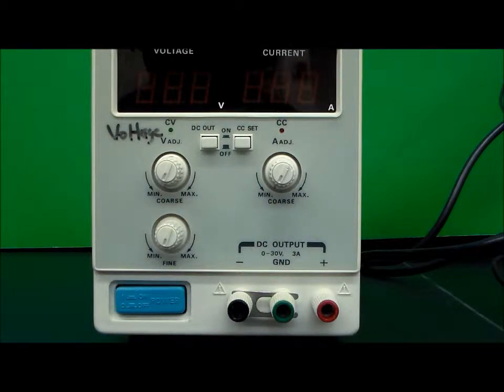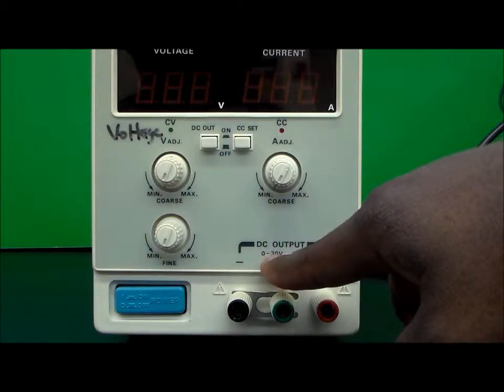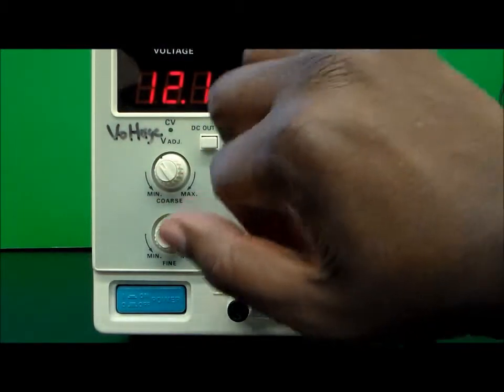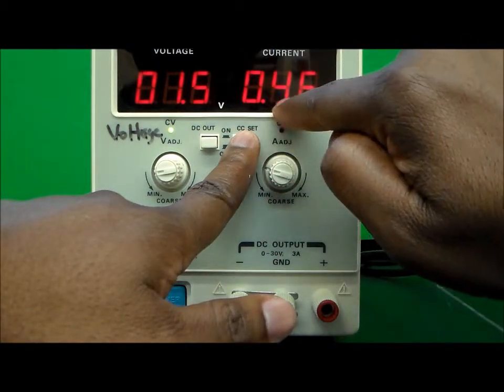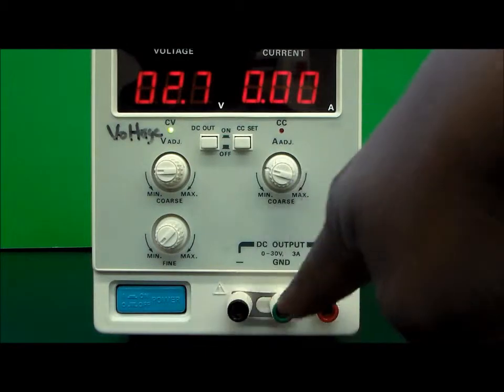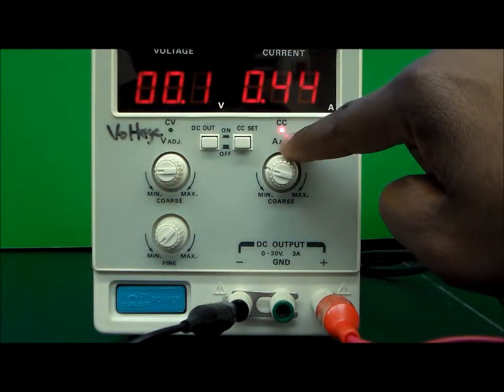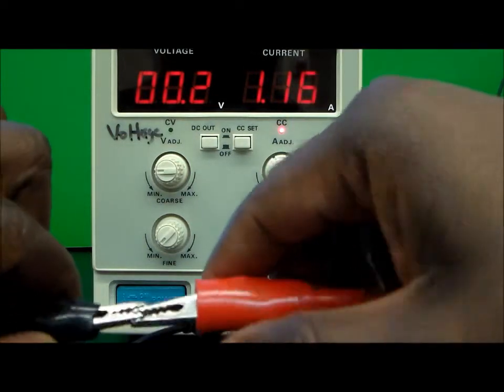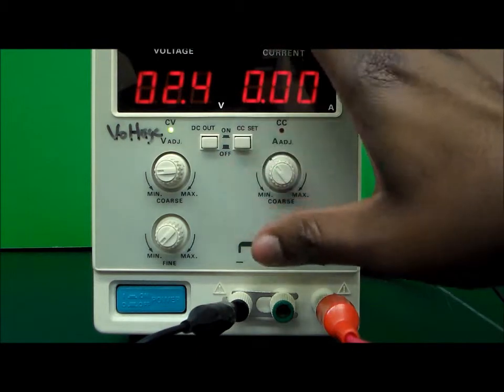How to Set up and Use a Protek 3003B Power Supply.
This video describes how to set the current limit and use an Protek power supply. Constant current and constant voltage are discussed. Use power supplies in dry areas away from flammable objects.